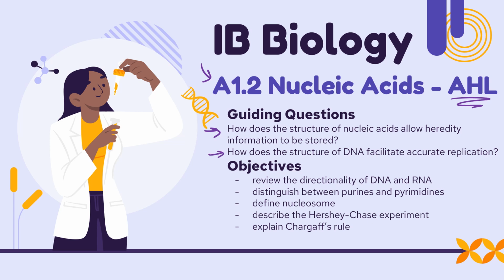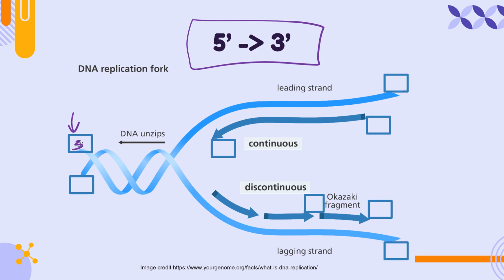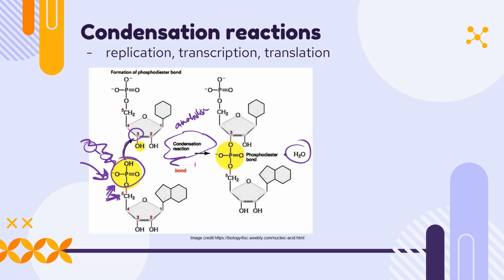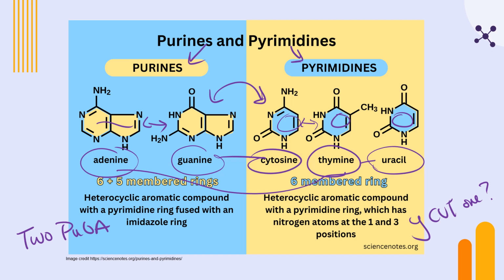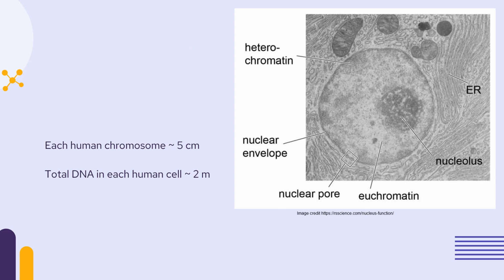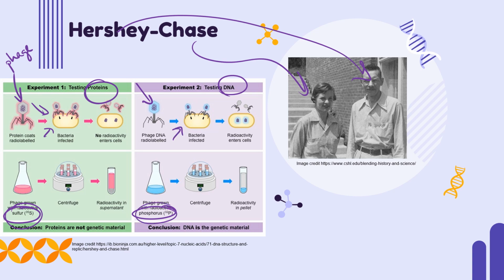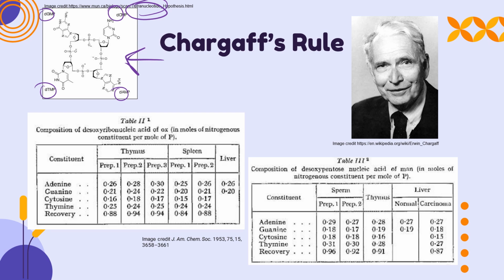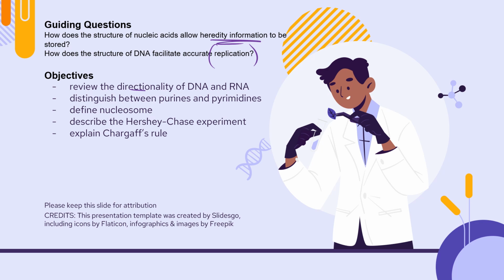IB Biology Topic A1.2 Nucleic Acids - AHL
Lecture on IB Bio Topic A1.2 Nucleic Acids
Additional higher level content
Topics A1.2.11-A1.2.15